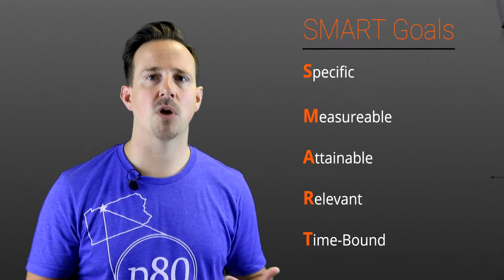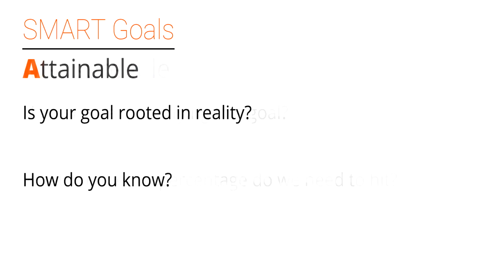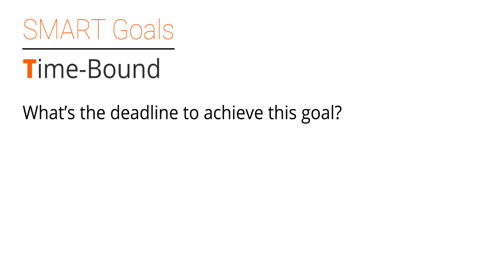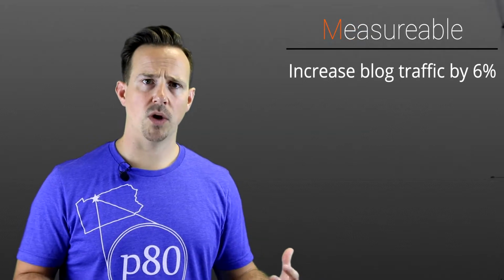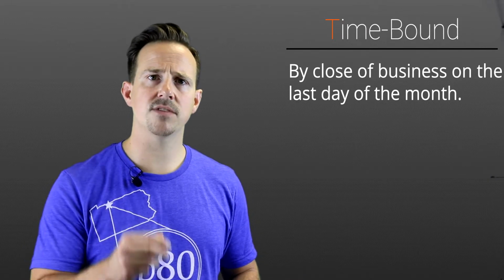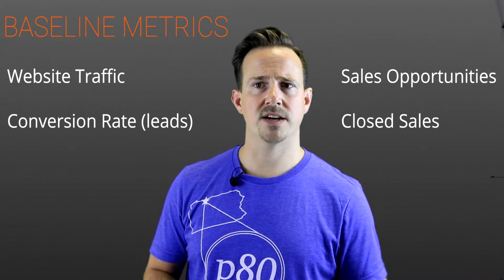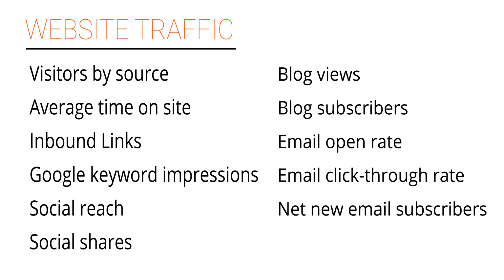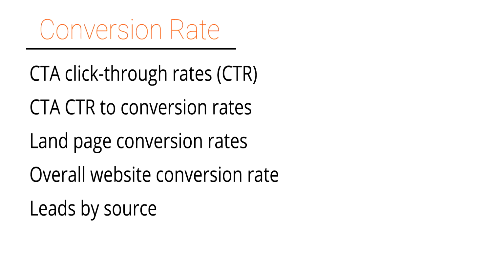Setting SMART Goals with Key Metrics - Online Marketing Plan for Manufacturers Part 2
In Part 2 of this series on creating an online marketing plan for manufacturers, we dive into setting SMART goals.

I break down what a SMART goal means, and show an example of a crappy goal vs a SMART goal.

I also list a variety of key metrics you should be basing your online marketing plan around.

Connect with protocol 80!